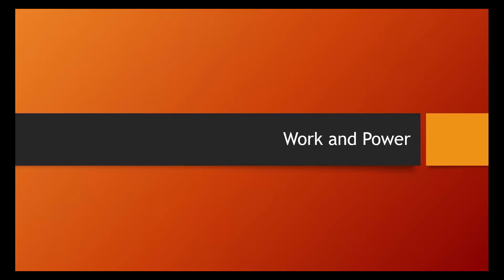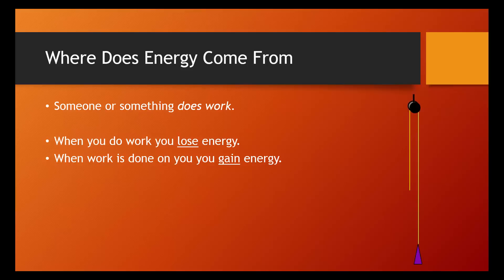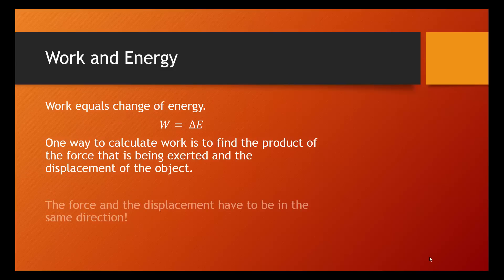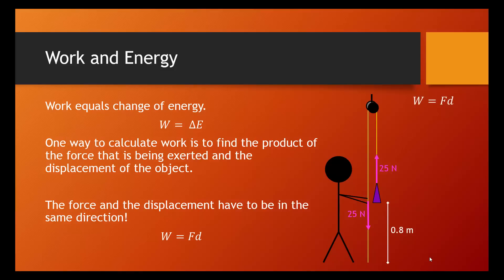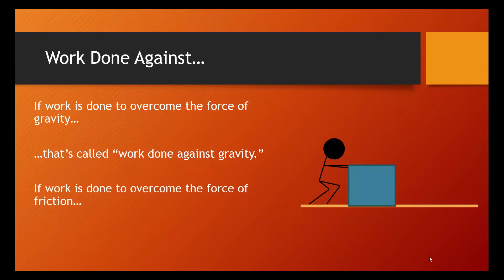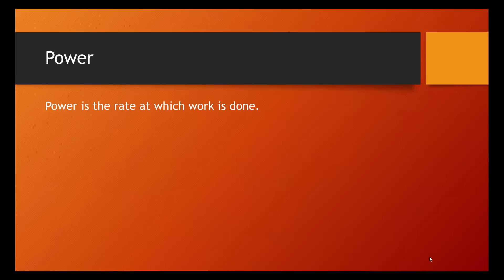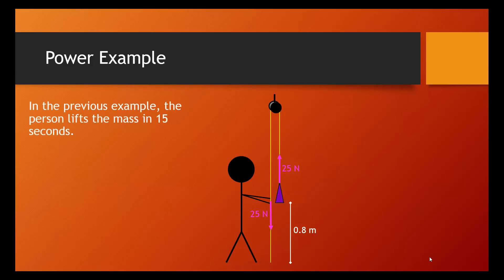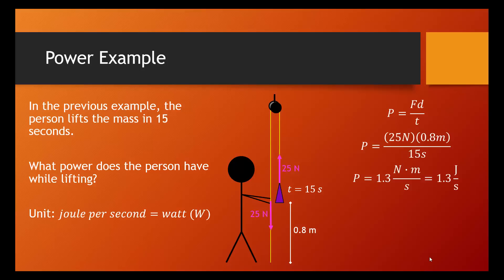Momentum & Energy 4: Work and Power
This lesson is about work (the way that objects gain energy) and power, the rate at which work is done.